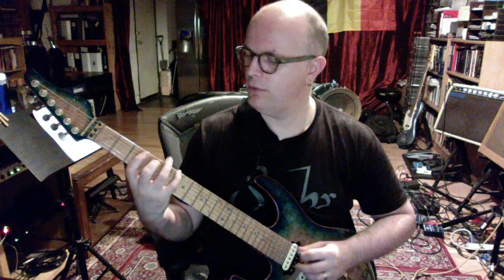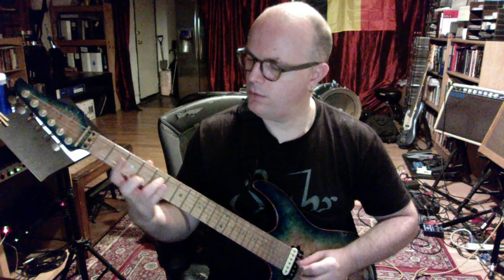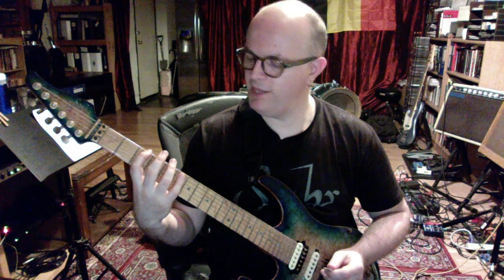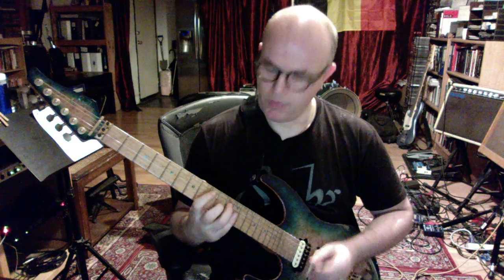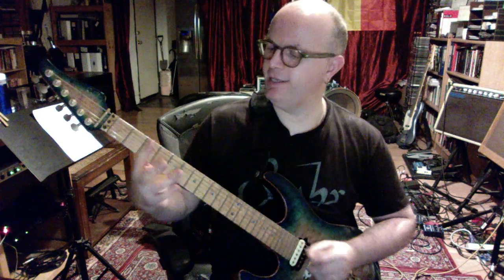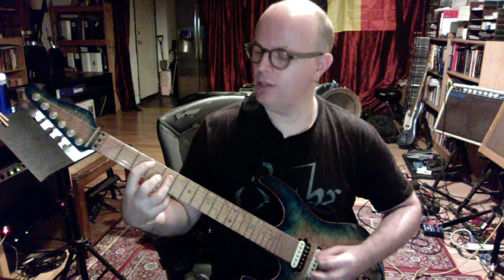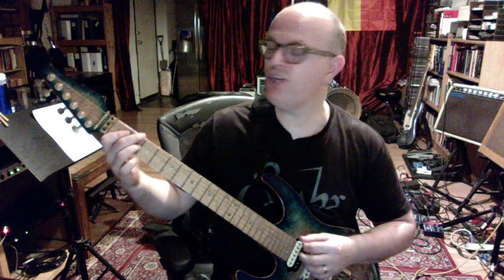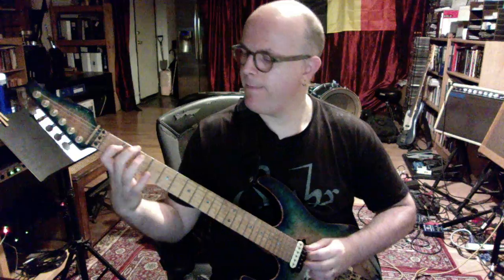Solo with dim7 arpeggios over dim7 passing chords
The blog covers how to solo over dim7 chords that are used a chromatic passing chord.

Tons of free lessons on the site. Hit me up anytime if you have any questions.